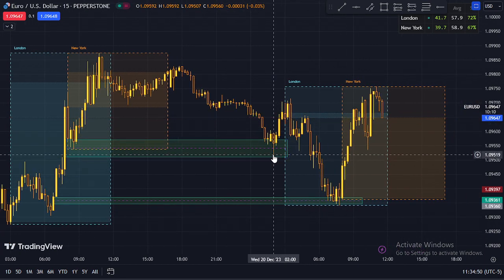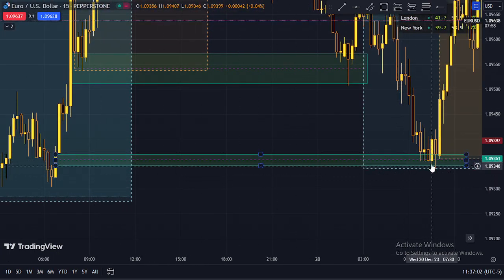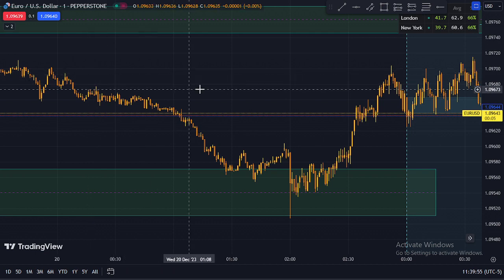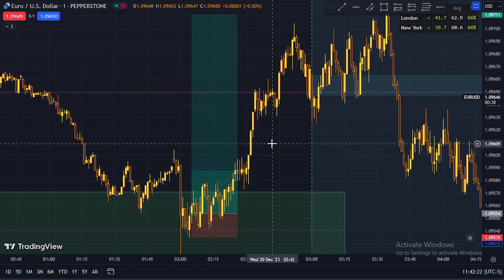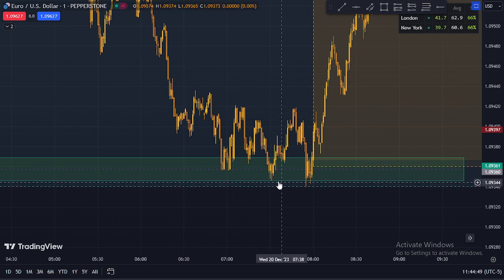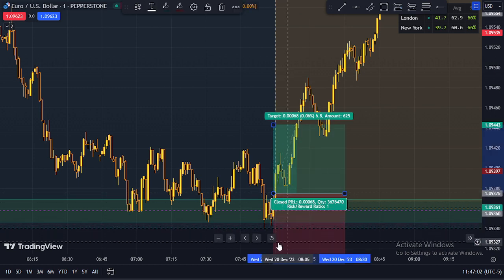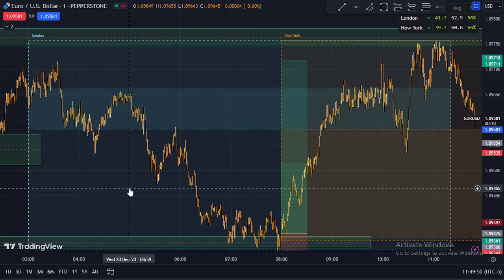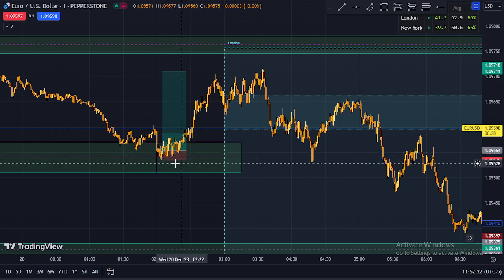ICT - Intraday Tactics: Daily Breakdown of EUR/USD trades ict marketreview 10r trade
Join us for a daily breakdown of EUR/USD movements, focusing on intraday tactics for short-term trading. Explore the nuances of daily price action, identify potential entry and exit points, and refine your intraday trading strategy.